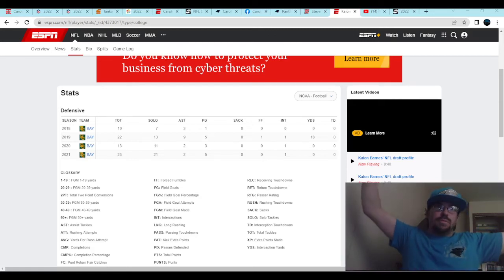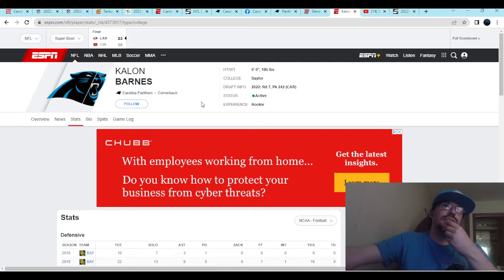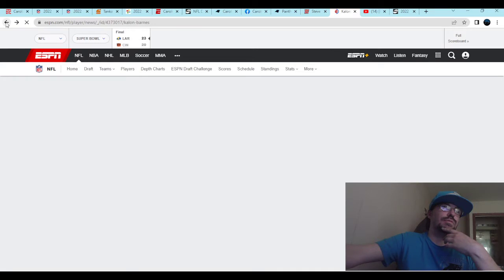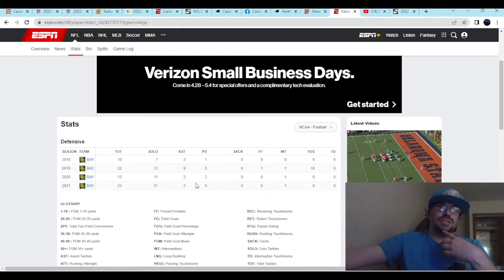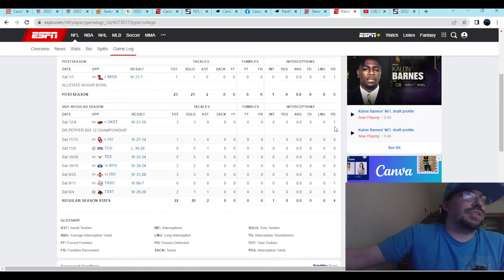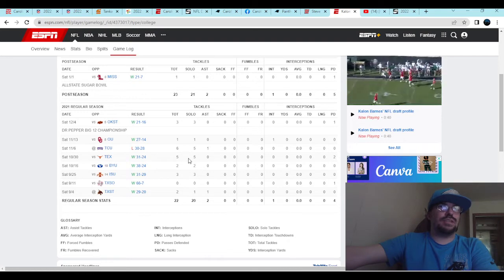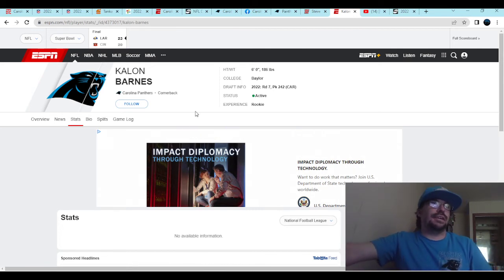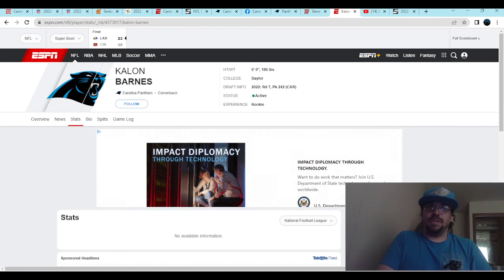Carolina Panthers Select Kaylon Barnes In The 7th Round!